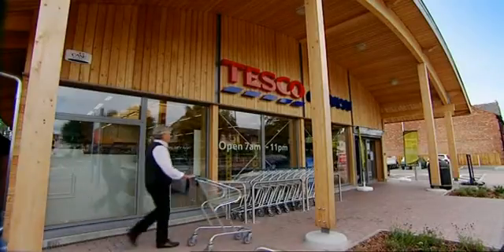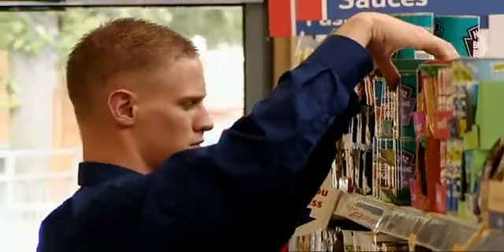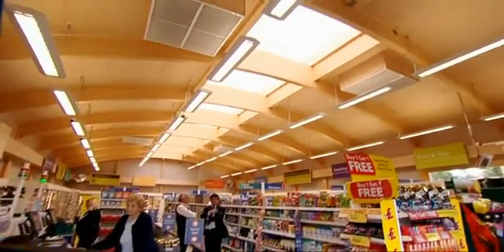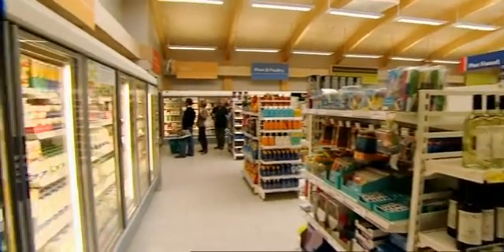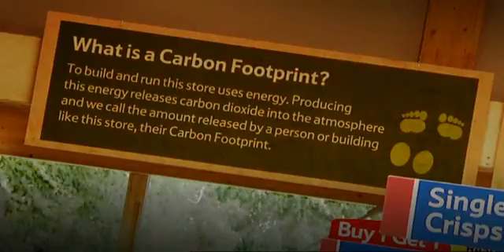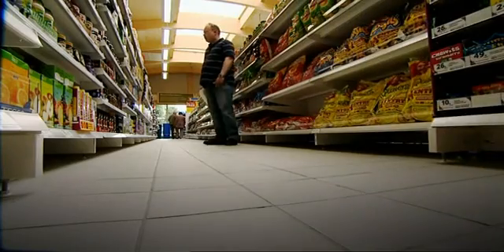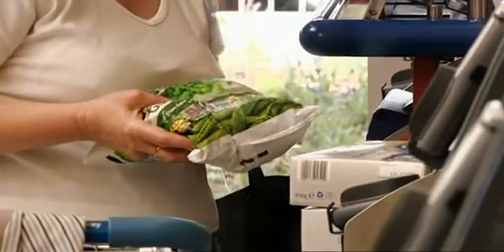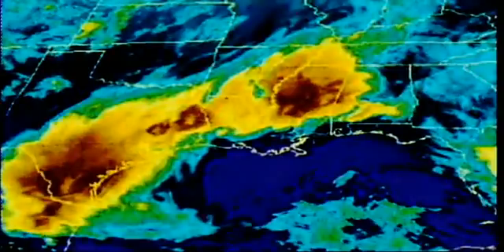Tesco engineering energy-efficient stores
Mark Hawker, IMechE Fellow and Head of Engineering Design for Tesco Property Services, discusses the construction and operation of their energy-efficient sustainable concept store.

Using new technologies and construction methods, engineers have radically reduced the store's energy consumption and achieved a 43% reduction in its carbon footprint. They are now well on course to reducing their energy consumption by 50% between 2000 and 2010.